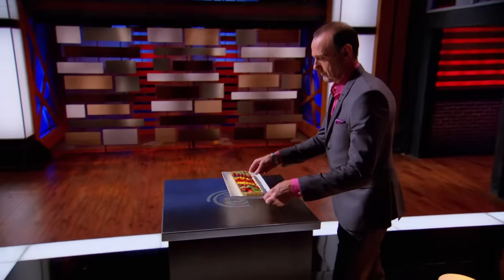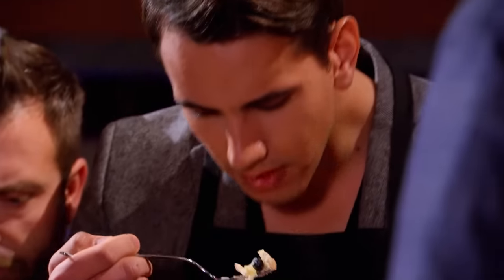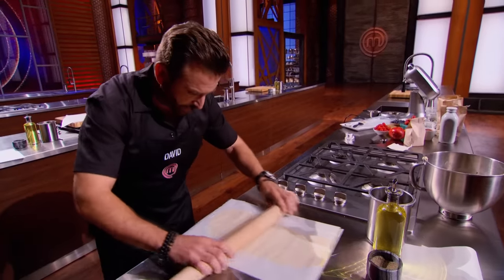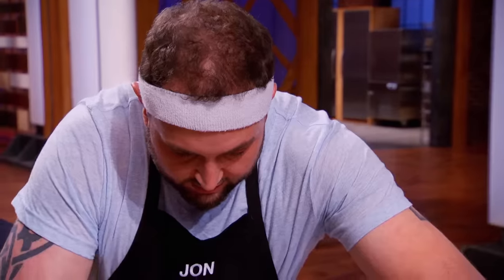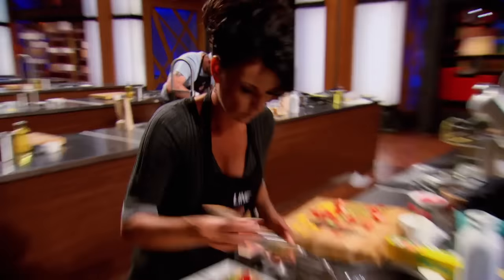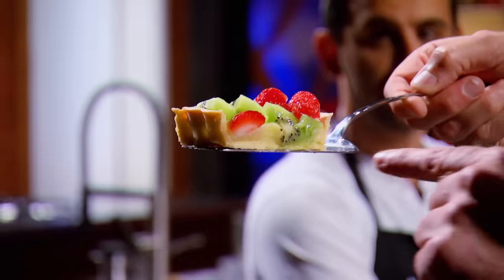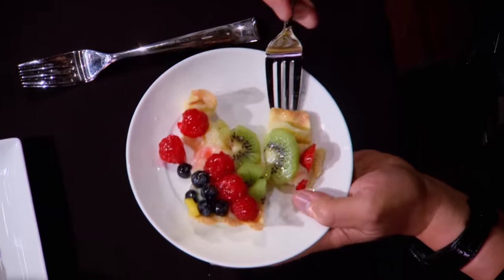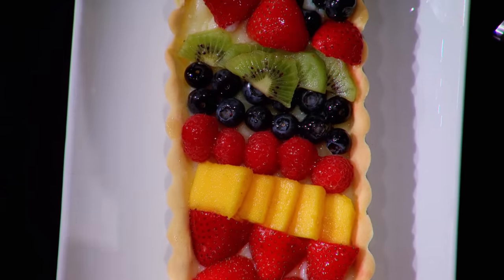Pastry Pressure Test | MasterChef Canada | MasterChef World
Watch as contestants face a daunting challenge in MasterChef Canada's pastry pressure test. With only 45 minutes, they must replicate a French fruit tart, nailing the buttery pastry, silky pastry cream, and beautifully arranged fresh fruit. The tension rises as they battle the clock and their own skills to create a mouthwatering dessert that could either secure their place or end their journey. The judges scrutinise each tart's crust, cream, and presentation, leaving contestants on edge. Who will triumph and who will crumble under the pressure?